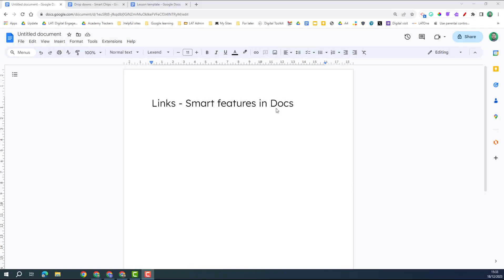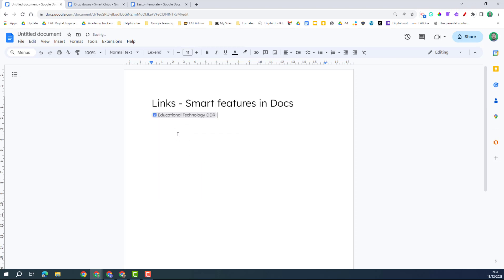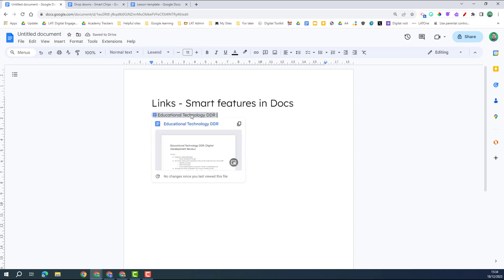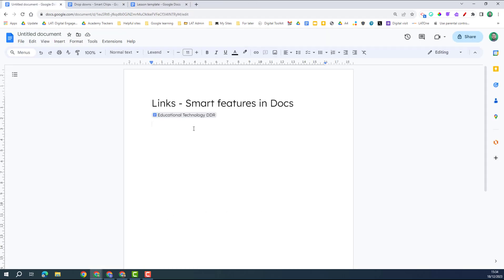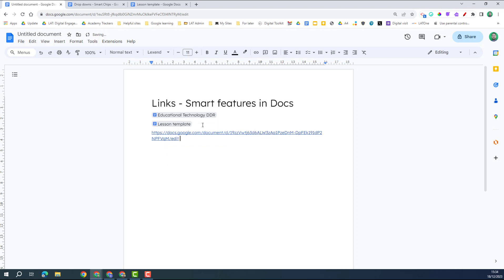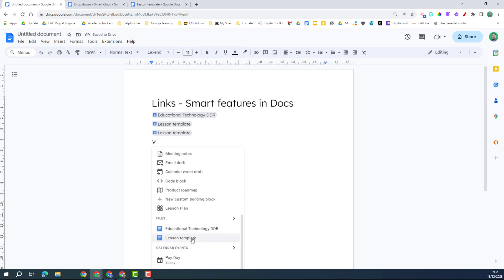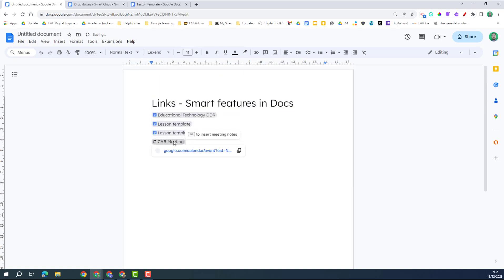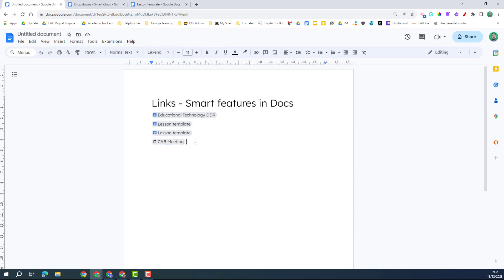Using Chips for Smart Links in Google Docs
Tidy up your Google Doc using Chips. This will make navigating files and links in your documents much easier.